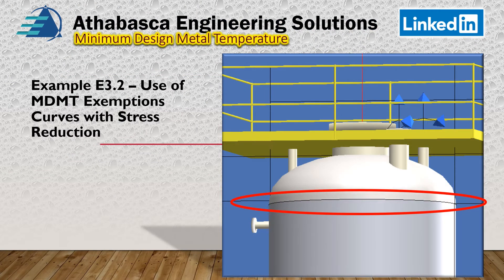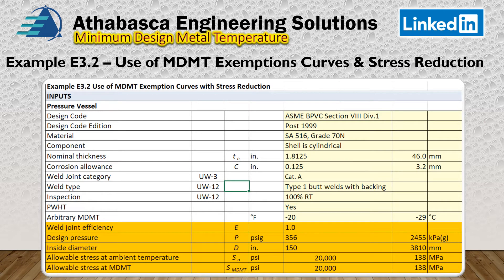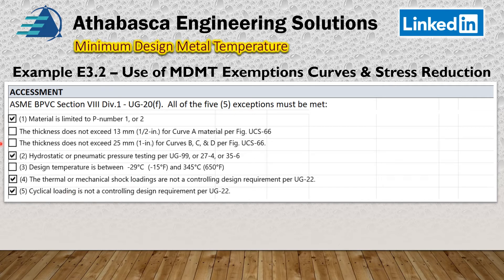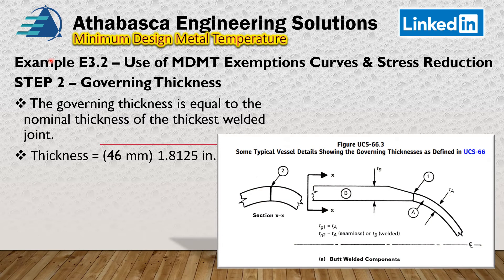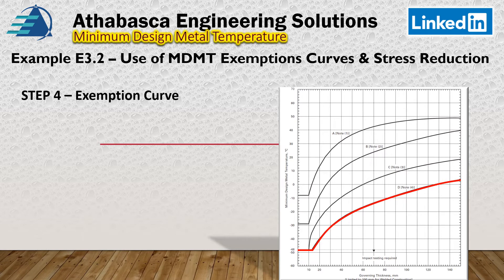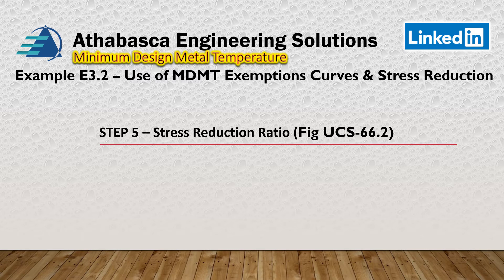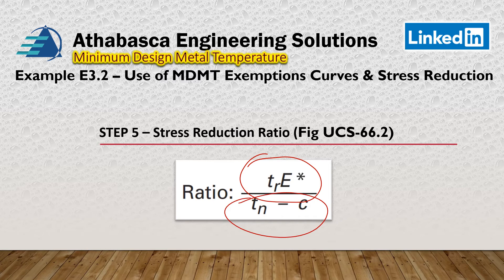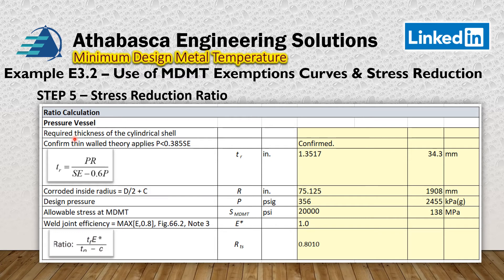Episode #7 MDMT ASME Section VIII Div.1 problem manual PTB-4 Example 2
In this Episode  example 2 from the Part 3 Materials, ASME Section VIII Div.1 problem manual PTB-4 is reviewed.

This episode includes:
* Code Exemptions UG-20(f)
* Material Exemption Curves UCS-66(a)
* Governing Thickness UCS-66(a)
* Stress Reduction Ratio (Coincident Ratio UCS
* PWHT Exemptions